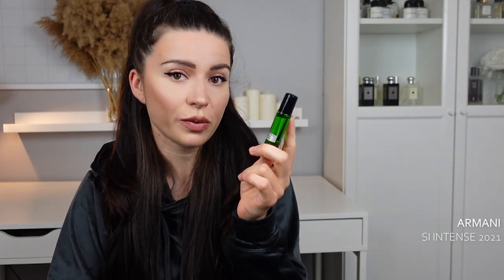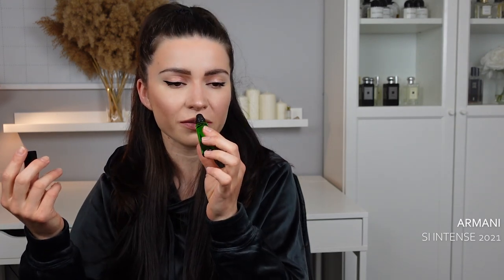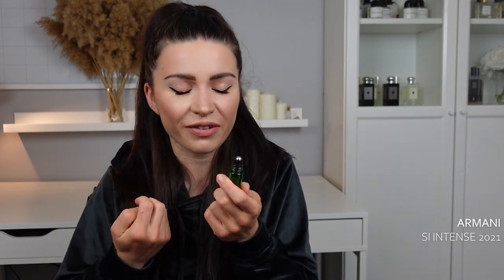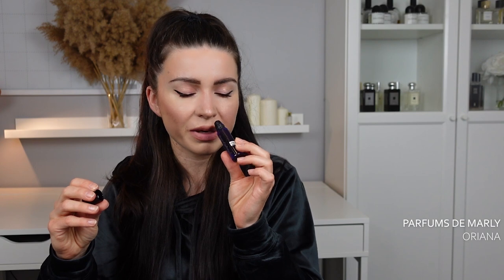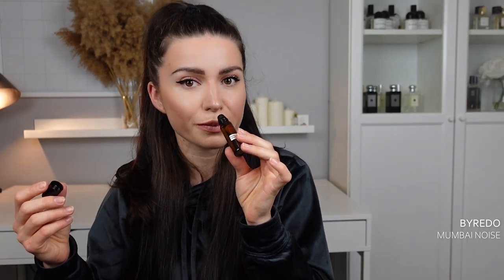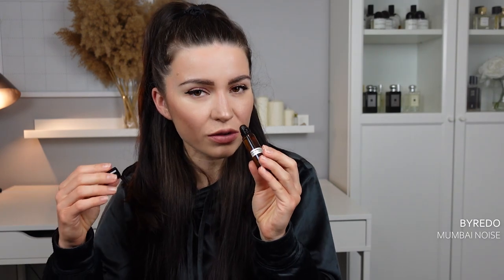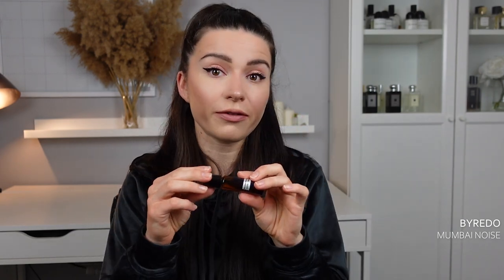NEW FRAGRANCE OILS OF RECENT PERFUME RELEASES | Generic Perfume Oils Review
Or save 25% with code SCENTED25

Both codes are valid until May 06 2022

Today's video is all about new fragrance oil releases from Generic Perfumes.
Most of these are dupe of new perfume releases